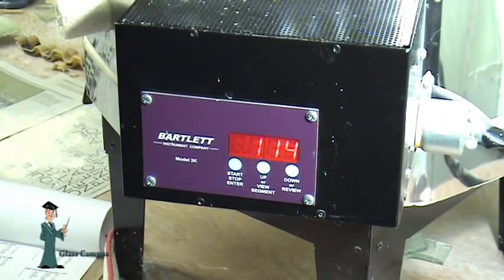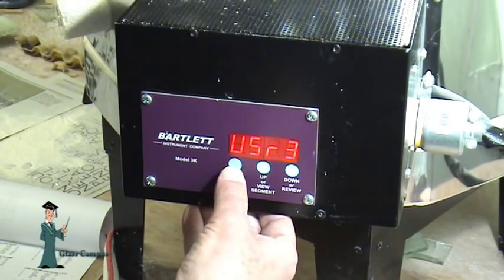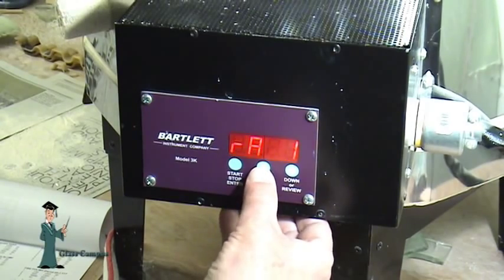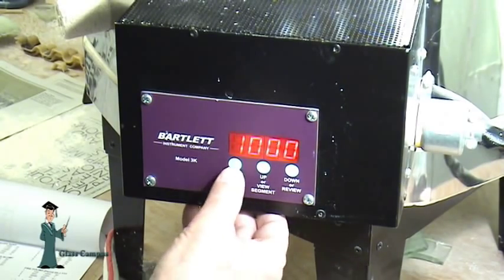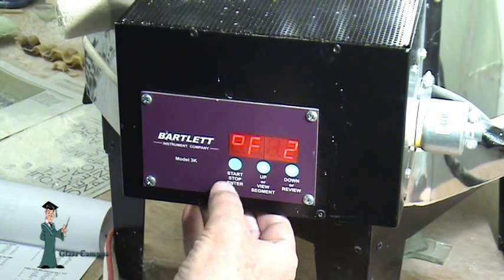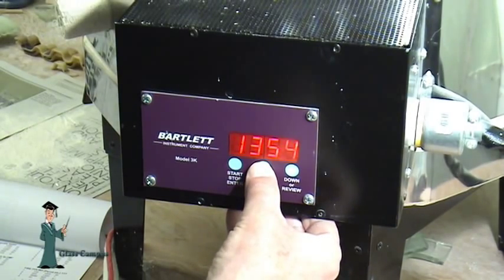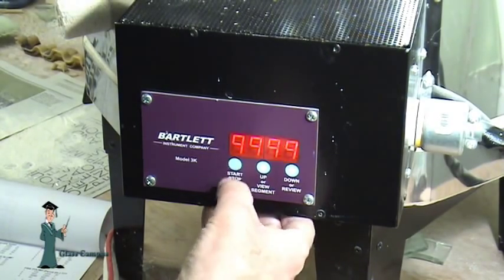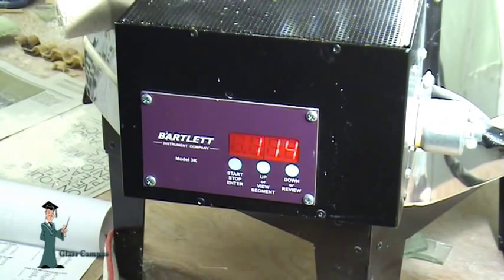Glass Campus - Programming a Bartlett 3 key controller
How to enter a fusing program into a Bartlett 3-key controller.